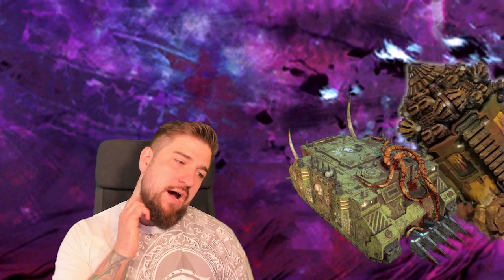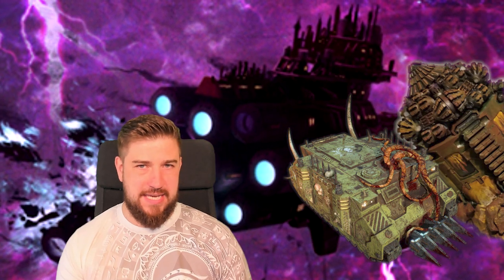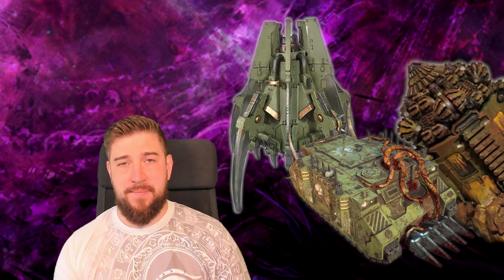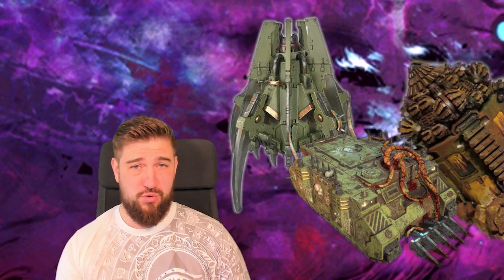11.1 | Trying out Transports for SCIENCE | How to play Death Guard (9th Edition)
Updated for the new Warzone Nephilim Pack, some of Nurgle's finest blessings yet!

In this series we will look at every aspect of the Death Guard in Warhammer 40k Tabletop; continuing with an experiment with the Transports available to Death Guard